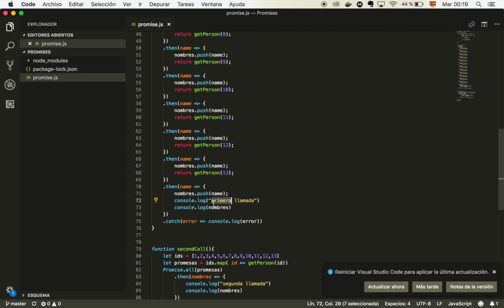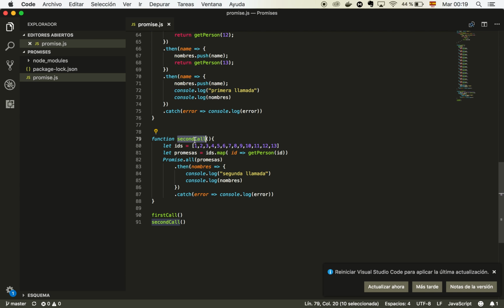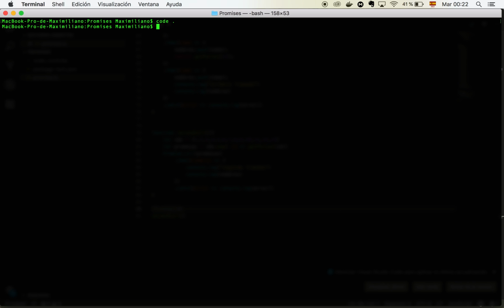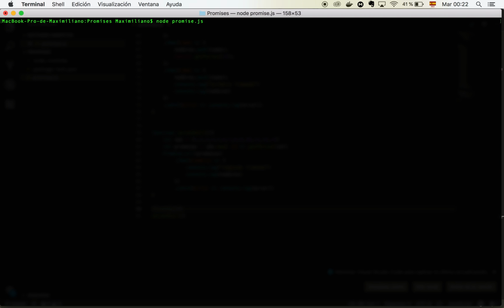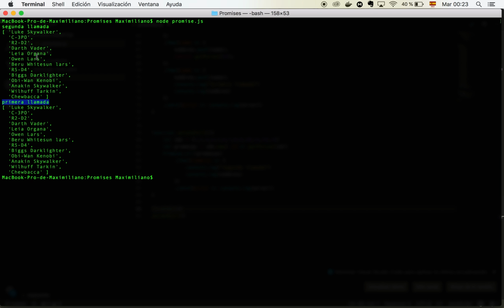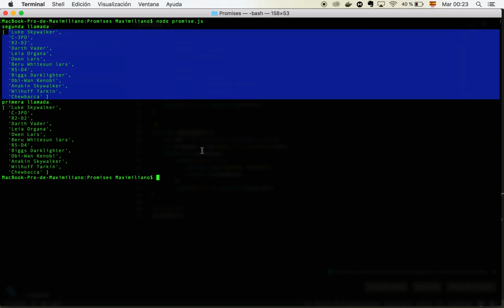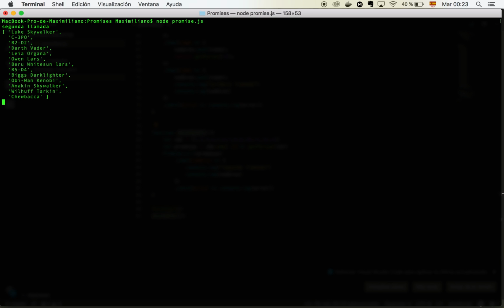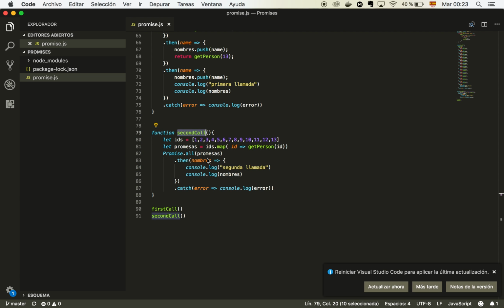Sync Vs Async Request Promises JavaScript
Test of speed when we want to do a lot of request at the same time